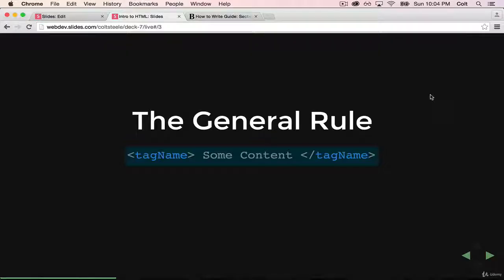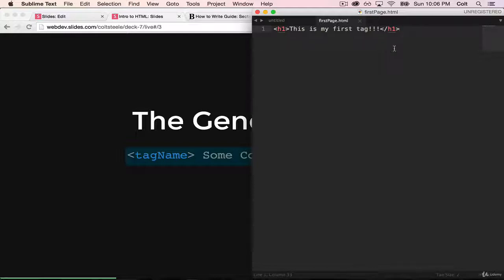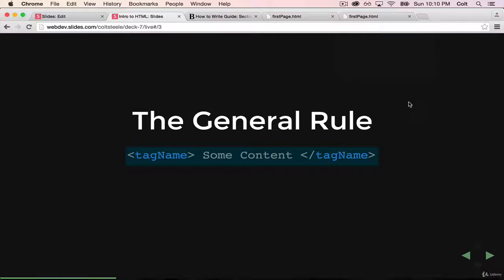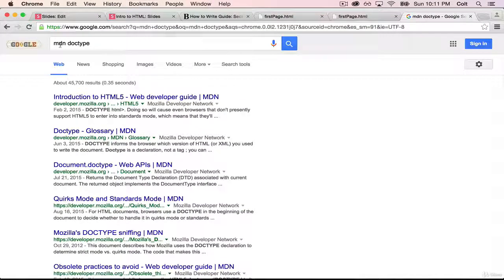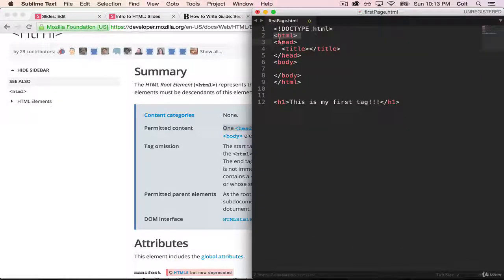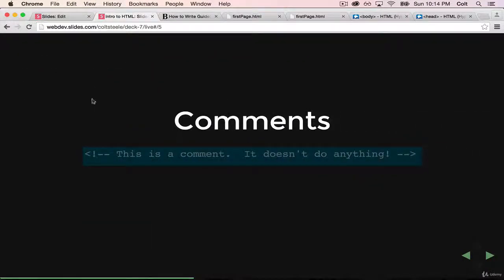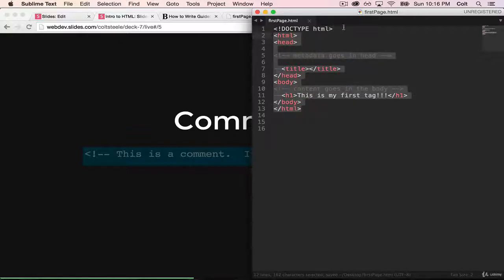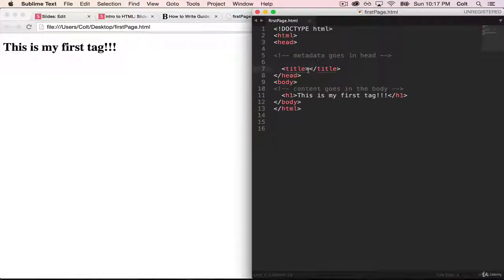Complete Web Developer Bootcamp #8 | HTML Boilerplate and Comments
This Video is Part 8 of The Complete Web Developer Bootcamp which describes HTML Boilerplates and How to Comment your Code in HTML.